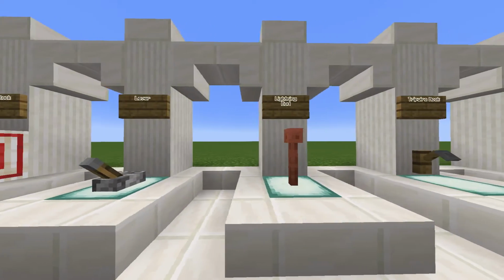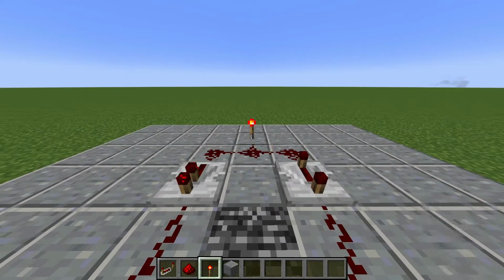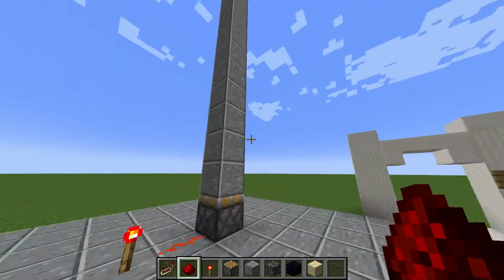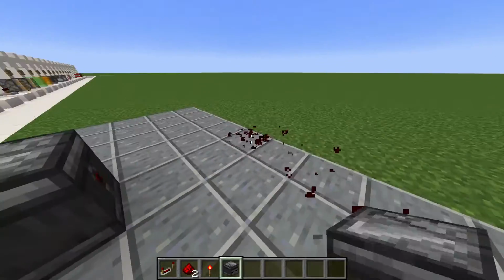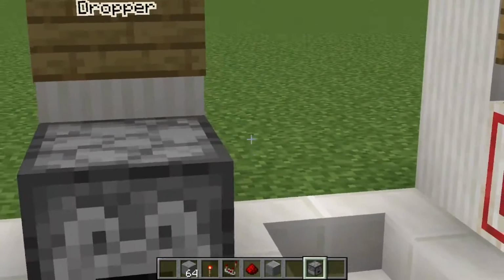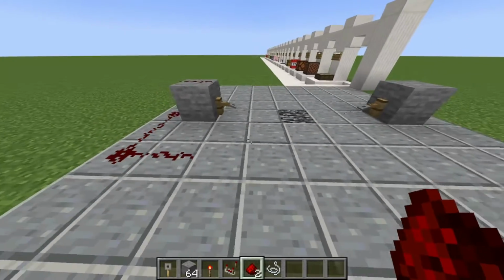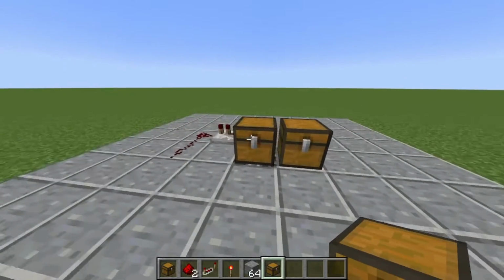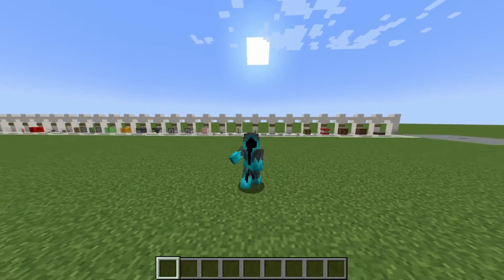Redstone Tutorial For Complete Beginers!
Hi, I know it's been a while but I will try to get into a rythem in making videos. Also I was expexperimenting with the audio in the video so if it sounds wierd that is probably it, but I think I have it all figured out now. Enjoy the video!